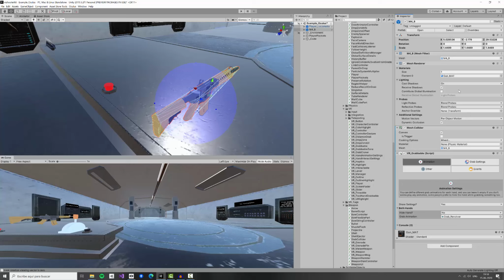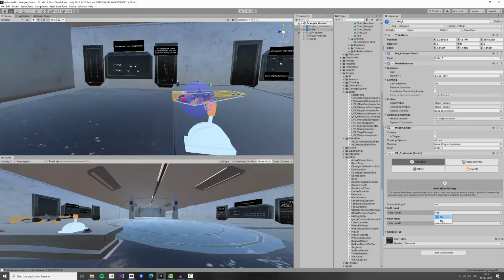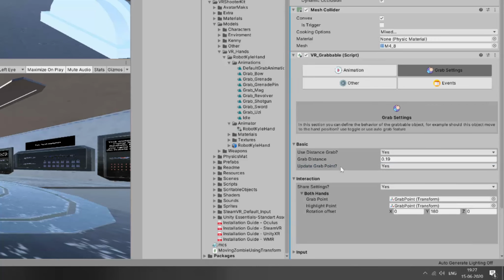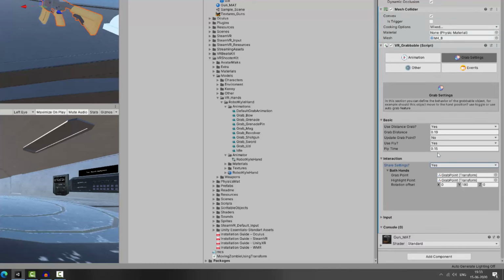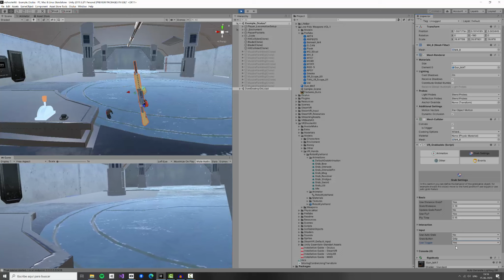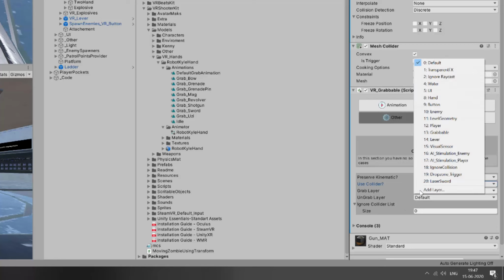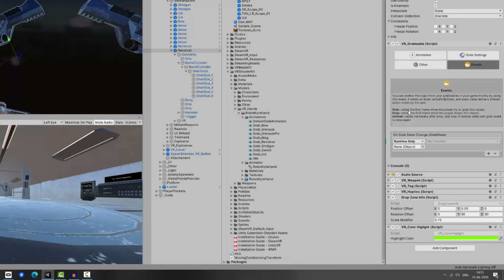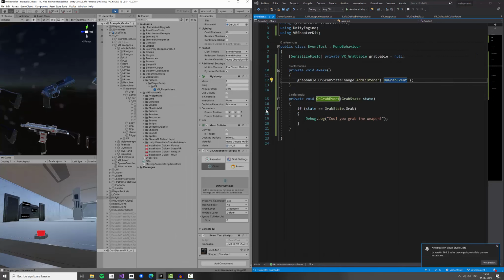Creating a Grabbable Using VR Shooter Kit part 2